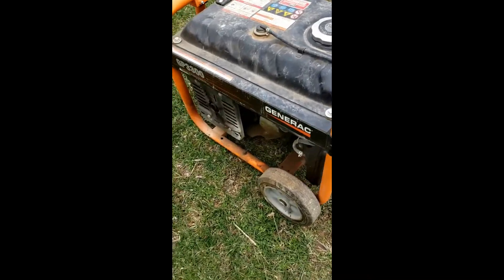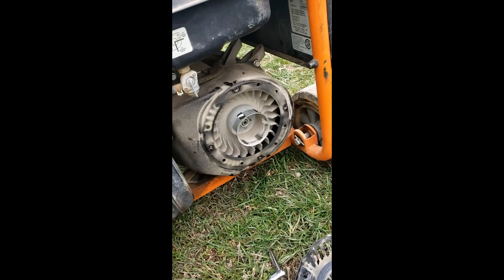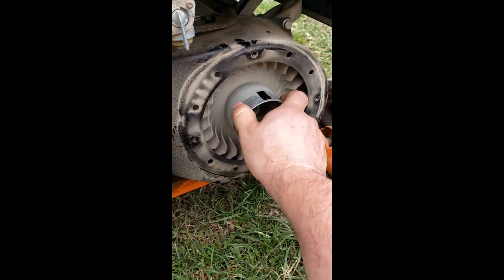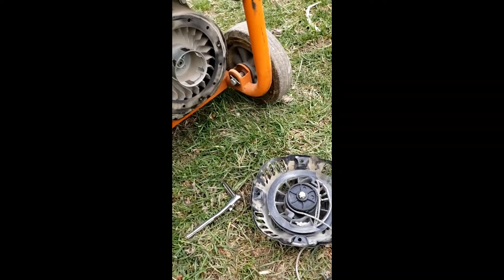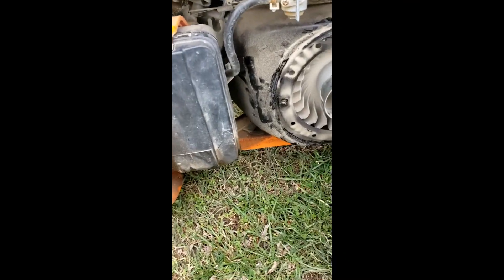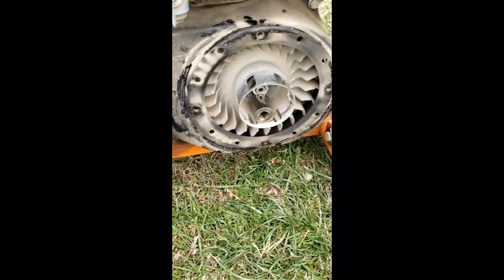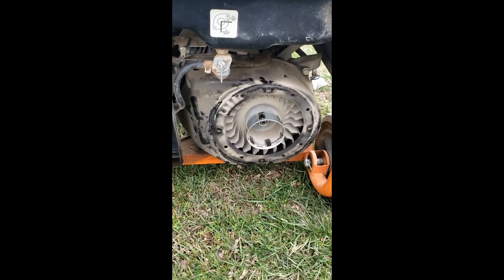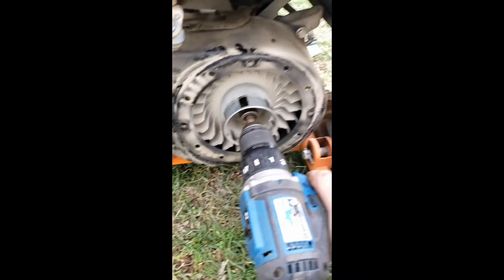Free Generac generator update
Update on the free Generator I found in a earlier video, And I tested off video the power with a corded drill,  Geni works like new

Hey y'all My name is tony and Go by Ynot here on youtube,  And I enjoy finding discarded items such as metals or other urban treasures that I come by for free, either to recycle to help the planet, or to reuse and reduce my foot print, and make a little money in the process, also in the warmer months go magnet fishing to clean up the rivers, so join me in my Excellent adventures, and party on dudes